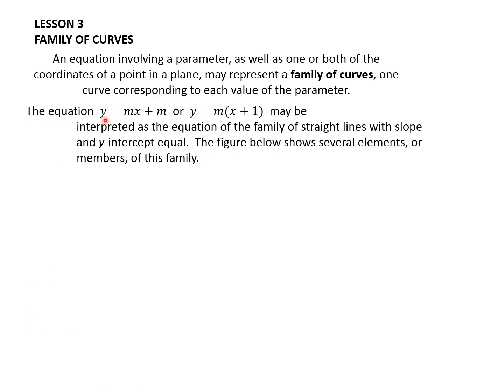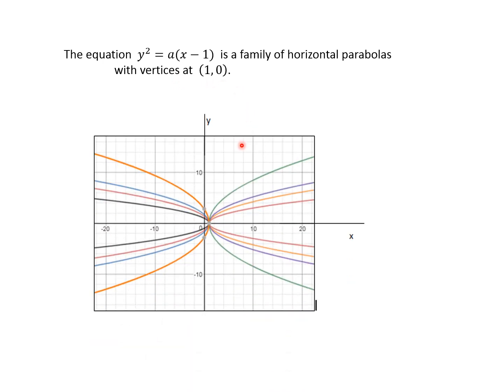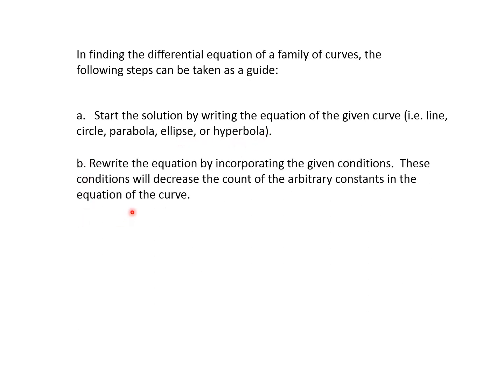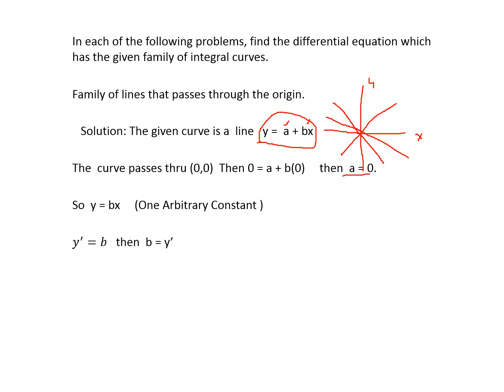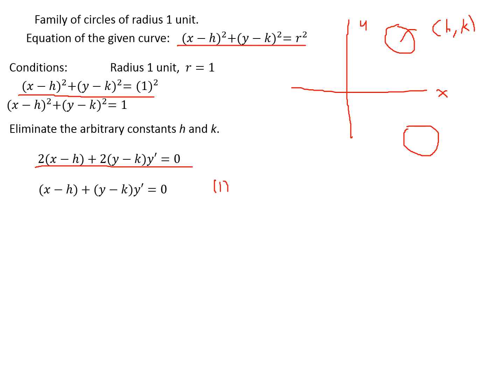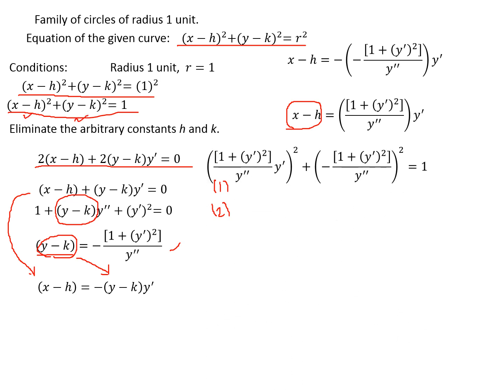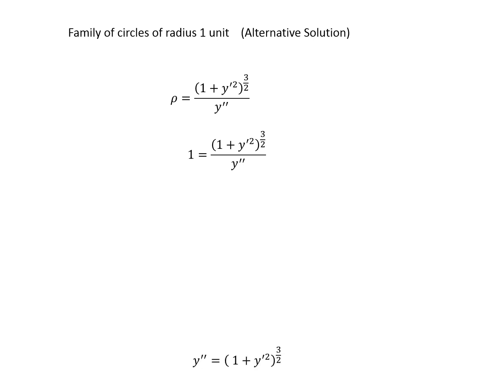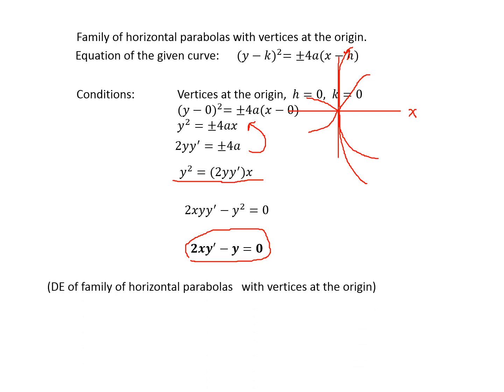DIFFERENTIAL EQUATION PART 3 Family of Curves